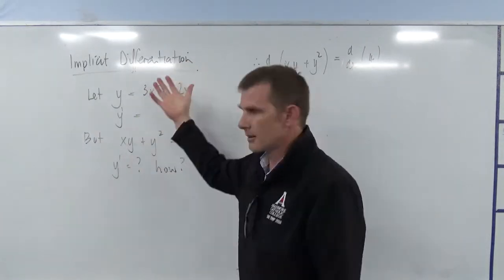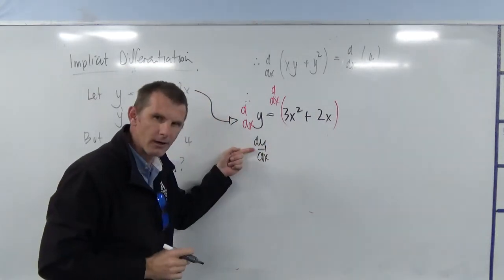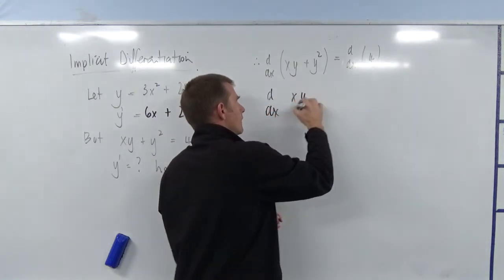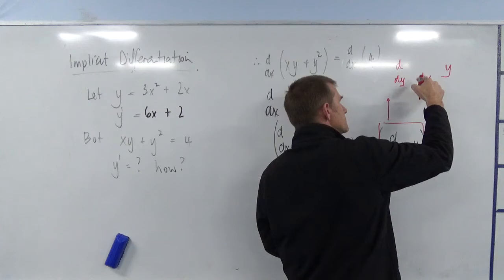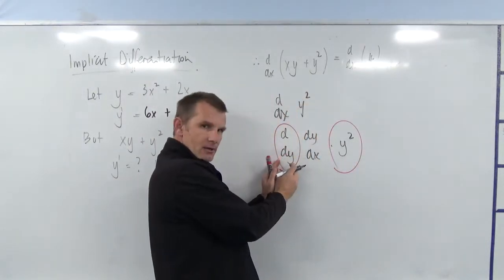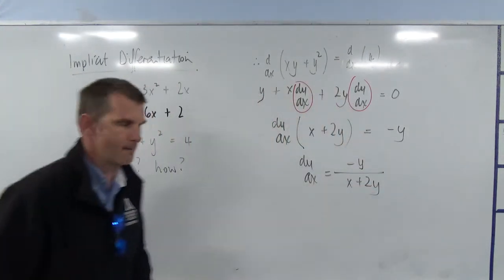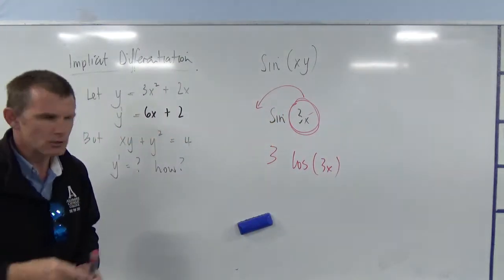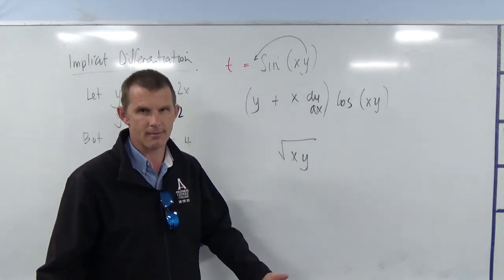Year 12 Specialist: Implicit Differentiation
Great little topic which differentiates the Spec'ers from the Methods students. hahaha (sorry lame joke).
But not a hard idea once you've seen it and can apply it.  Add it to your tool bag and pull it out when needed.